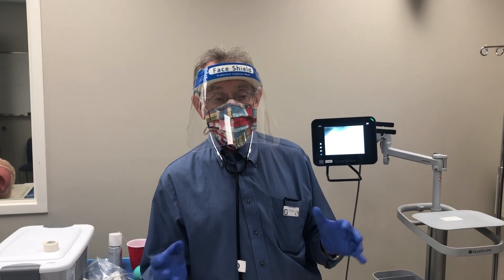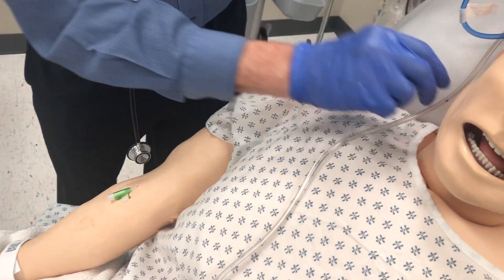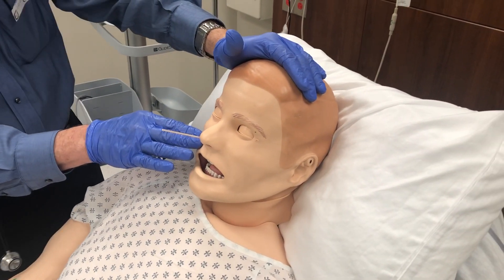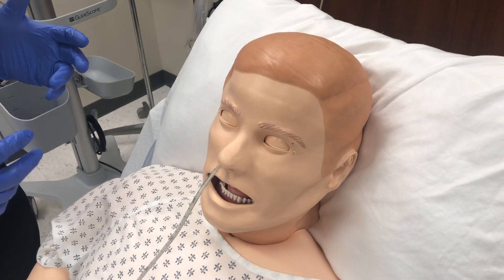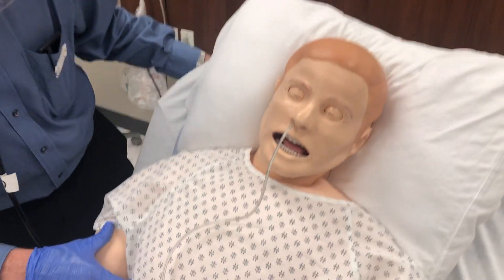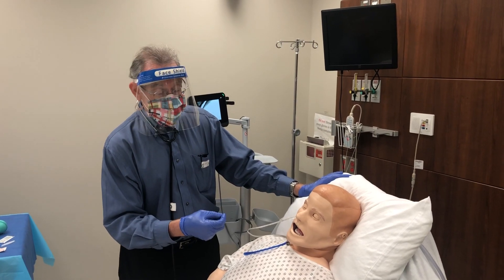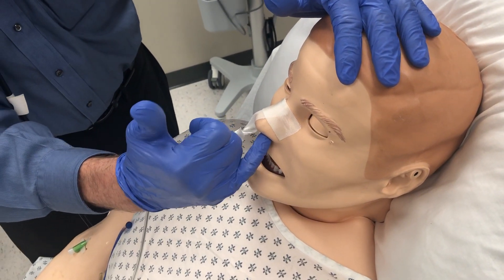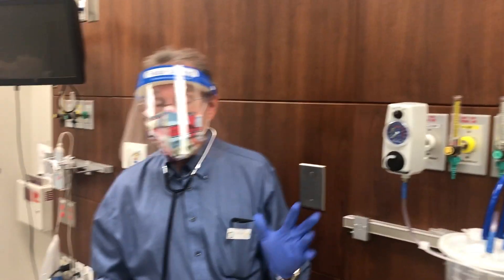Nasogastric Tube Insertion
Insertion of a nasogastric tube.